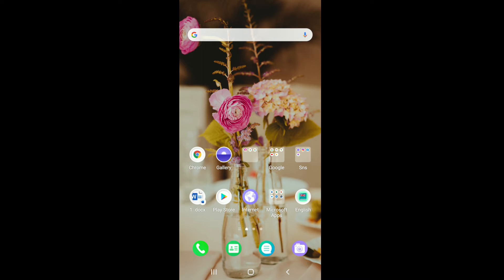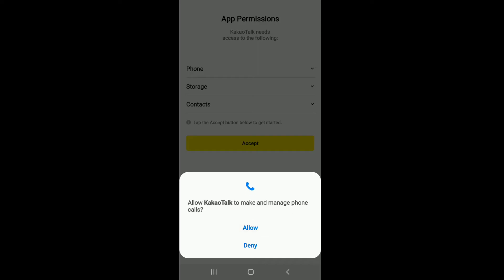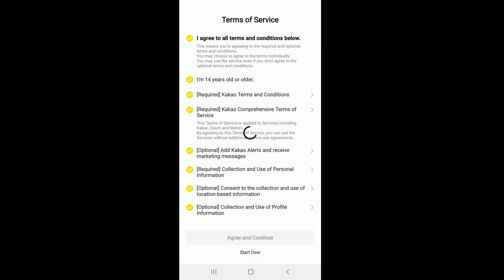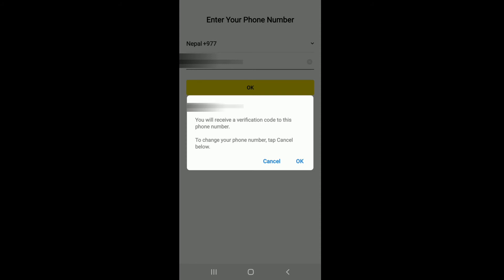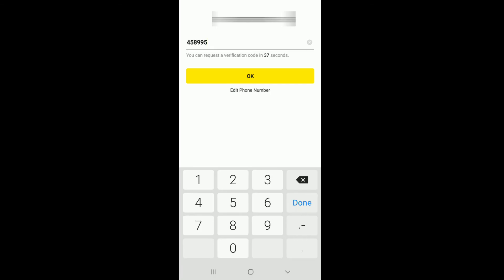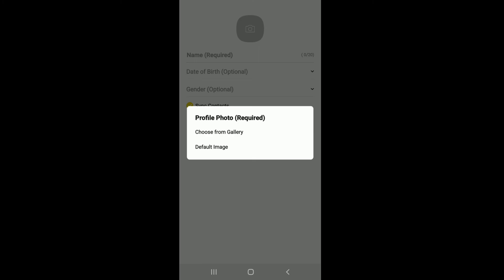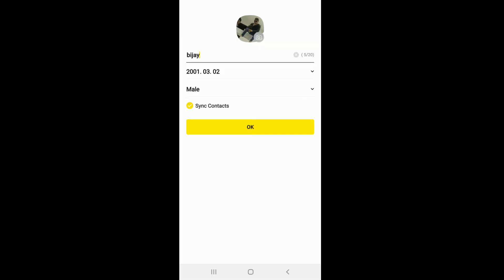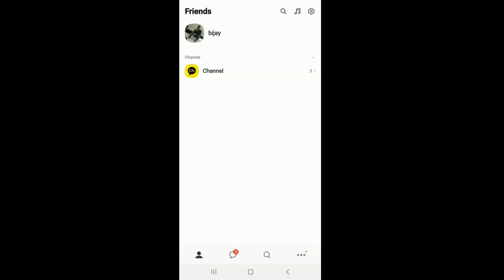Kakao Talk Sign Up 2021: How to Create or Register Kakao Talk Account?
Want to create an account on KakaoTalk? Need help Signing up on KakaoTalk account? This video might help. Here in this video we are showing step by step process on how you can Sign up on KakaoTalk account in a couple of minutes.

KakaoTalk, commonly referred to as KaTalk in South Korea, is a mobile messaging app for smartphones operated by Kakao Corporation. KakaoTalk is a fast & multifaceted messaging app. Sign up on kakaotalk app and you will be able to share the information of all types including music, video, and photos at an incredible speed. Although it was created as a mobile phone app, now it has become possible to use it for your windows systems.
Watch the entire video to learn how you can create an account on KakaoTalk  by following a few simple instructions.

Down below are the steps that you can follow to sign up on KakaoTalk:
1: Download and install KakaoTalk app on your mobile phone and open it
2: Allow access to kakao app by tapping on 'Accept'
3: Tap on 'sign up'
4: Tap on 'agree and continue'
5: Enter your phone number and tap on 'ok'
 *wait for the verification code sent to you by Kakao app
6: Type in the verification code and tap on 'ok'
7: Create a password and retype it to confirm and tap on ok
*add in your personal details like your name, birthdate, gender you can also add a profile pic
and that's how you create an account on KakaoTalk